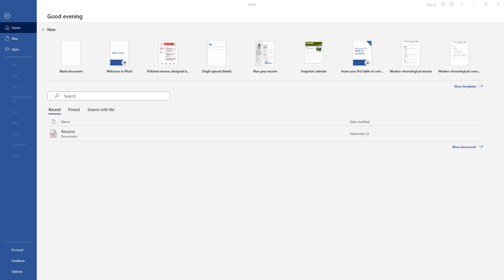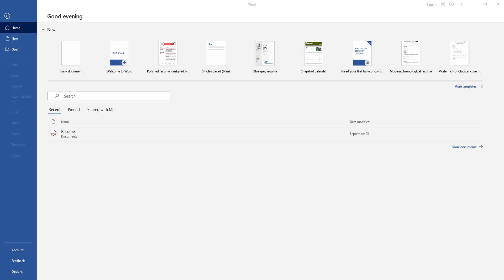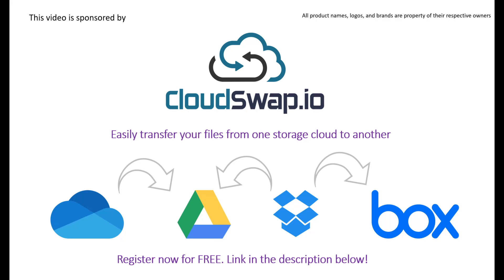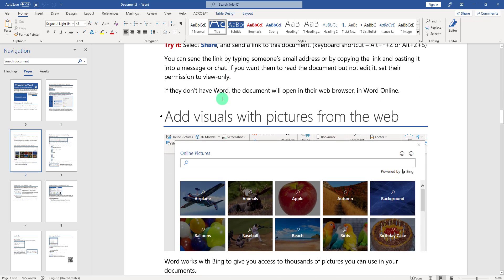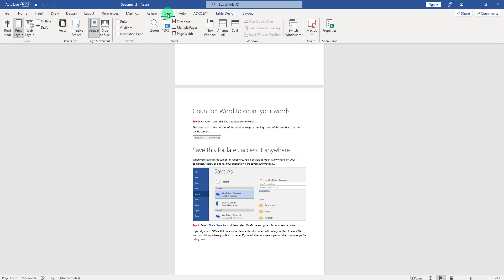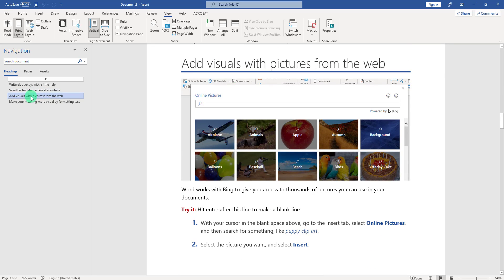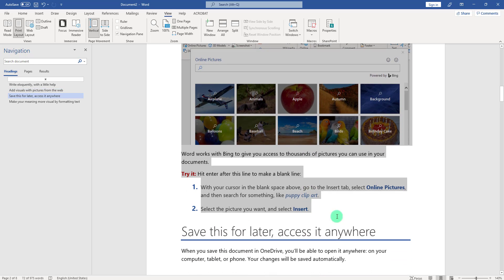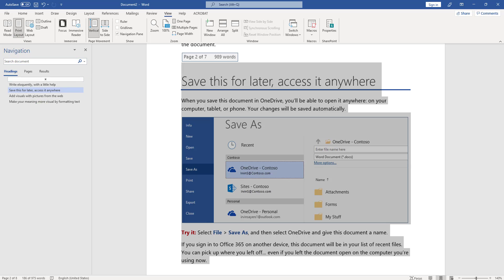HOW TO REARRANGE PAGES IN WORD | MOVE PAGES IN WORD | REORDER PAGES IN MICROSOFT WORD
Transfer from OneDrive, Dropbox, Google Drive, Box.

✅ File Transfer Dropbox to Google Drive
✅ File Transfer Google Drive to Dropbox
✅ File Transfer Google Drive to Box
✅ File Transfer Box to Google Drive
✅ File Transfer Google Drive to OneDrive
✅ File Transfer OneDrive to Google Drive
✅ File Transfer Dropbox to Box
✅ File Transfer Box to Dropbox
✅ File Transfer Dropbox to OneDrive
✅ File Transfer OneDrive to Dropbox
✅ File Transfer OneDrive to Box
✅ File Transfer Box to OneDrive

HOW TO REARRANGE PAGES IN WORD
MOVE PAGES IN WORD
REORDER PAGES IN MICROSOFT WORD